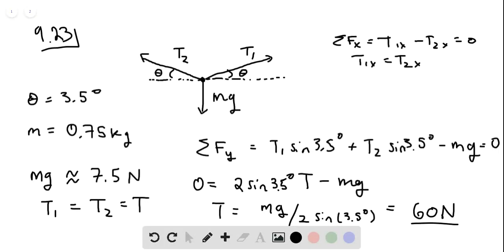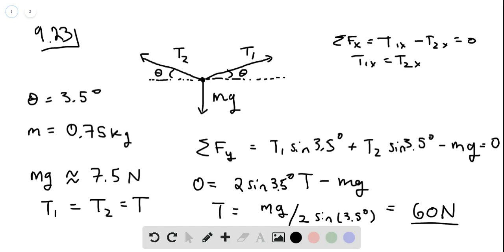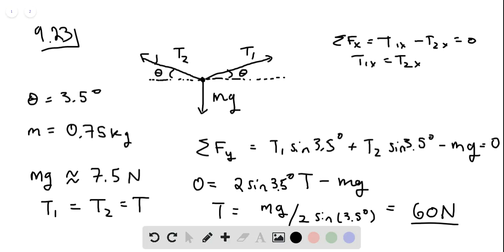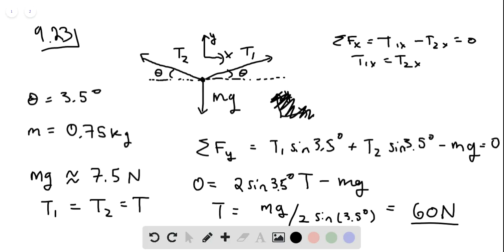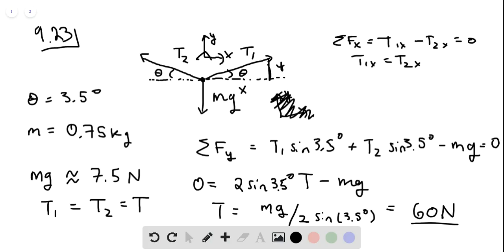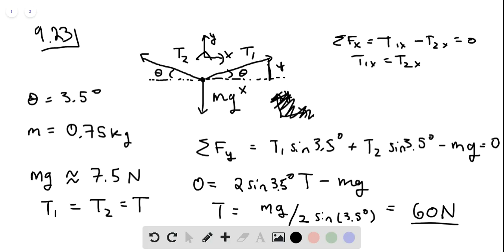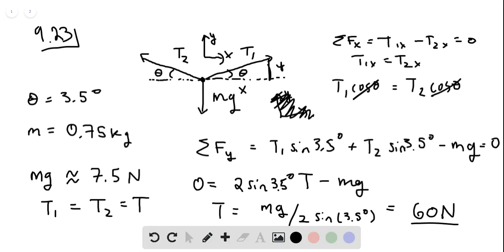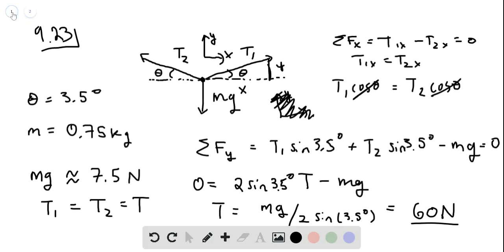A 0 75 kg sheet is centered on a clothesline as shown in Fig 9 63 The clothesline on either side o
A 0.75-kg sheet is centered on a clothesline as shown in Fig. 9-63. The clothesline on either side of the hanging sheet makes an angle of 3.5 with the horizontal. Calculate the tension in the clothesline (ignore its mass) on either side of the sheet.Why is the tension so much greater than the weight of the sheet FIGURE 9–63 Problem 23. (Figure can't copy)

📕 Economics Q&A
📕 Chemistry Q&A
📕 Math Q&A
📕 Statistics Q&A
📕 Computerscience Q&A
📕 Accounting Q&A
📕 Biology Q&A
📕 Physics Q&A